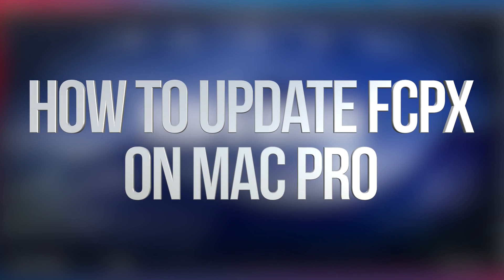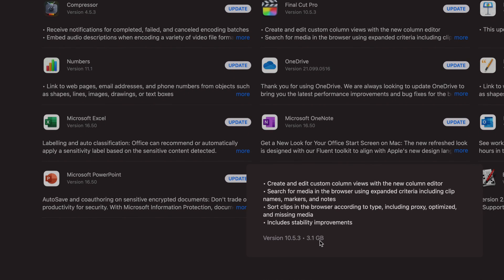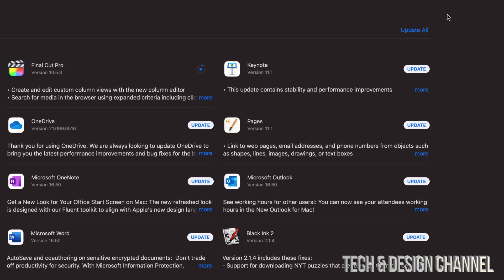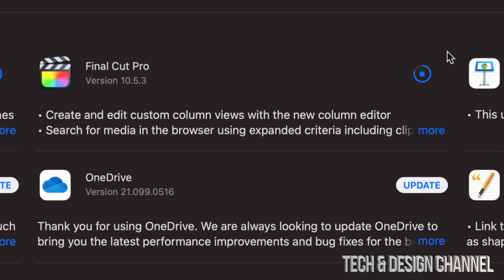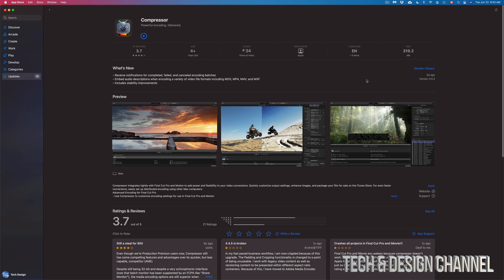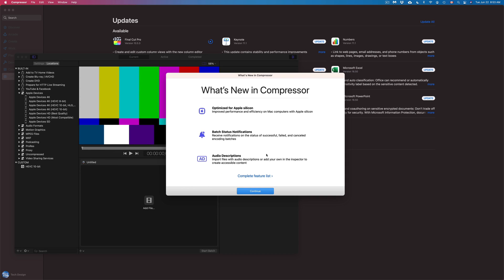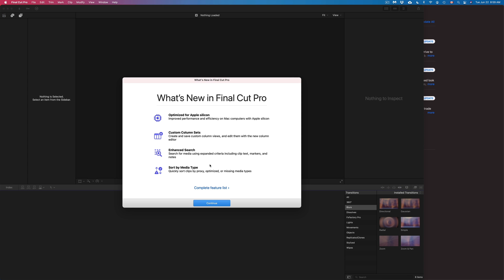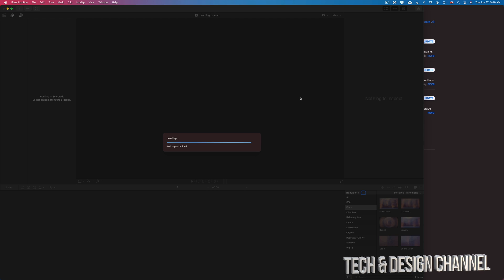What is the latest version of FCPX on Mac Pro? How to Update Final Cut Pro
Latest Update of FCPX on Mac